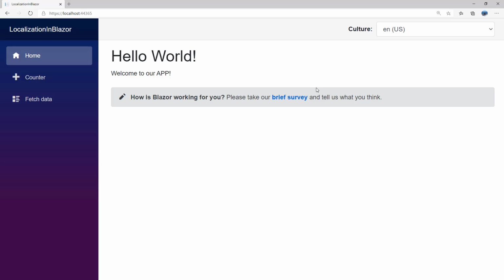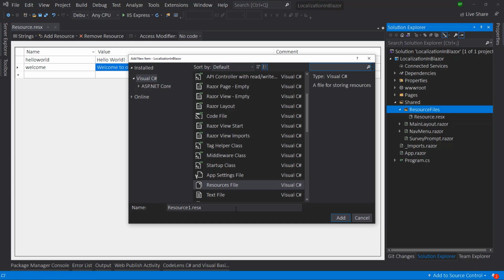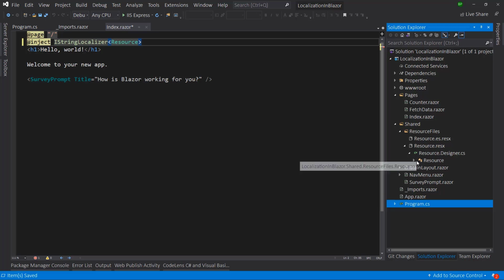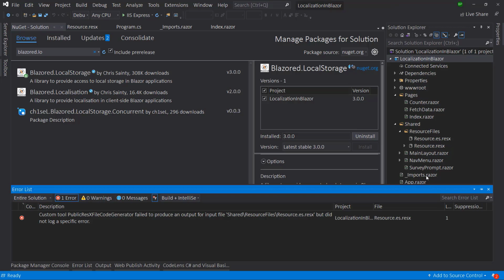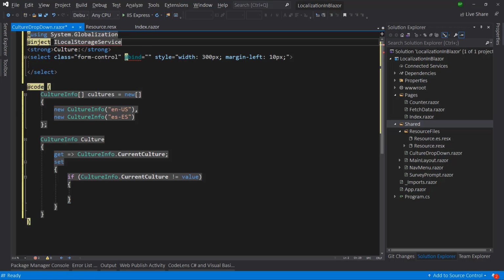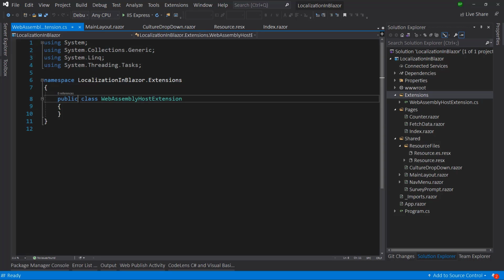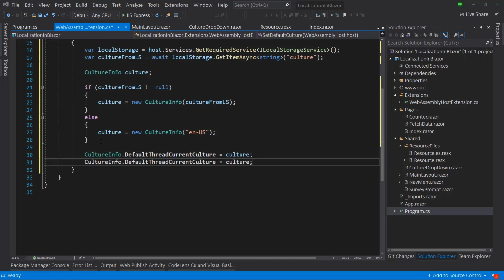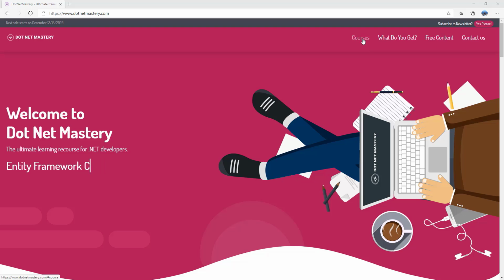Localization and Globalization in Blazor WASM(.NET 5)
In this video we will learn Localization in Blazor (.NET 5)